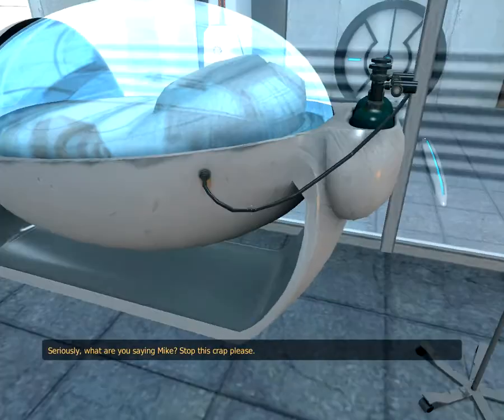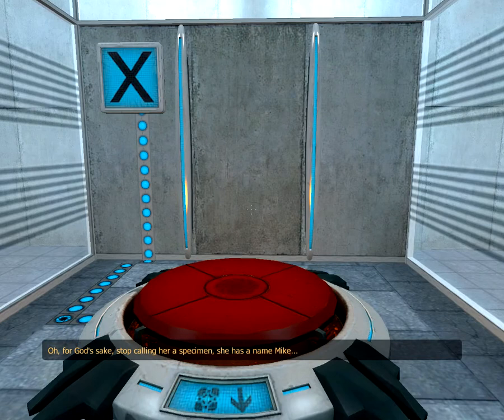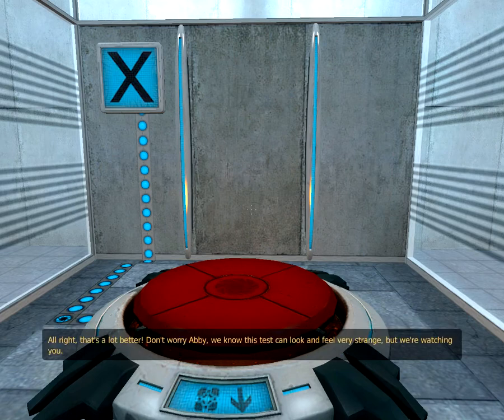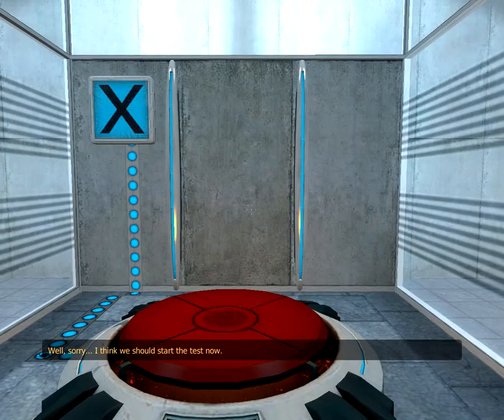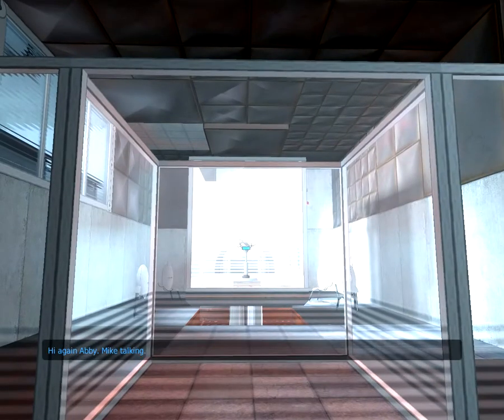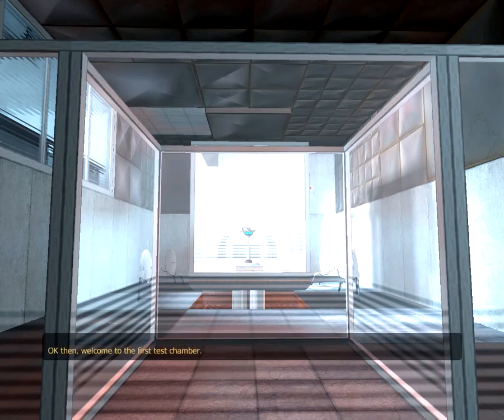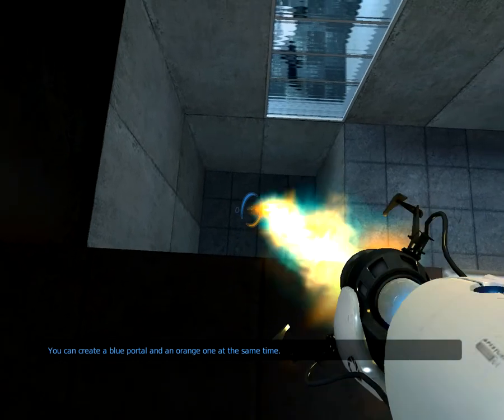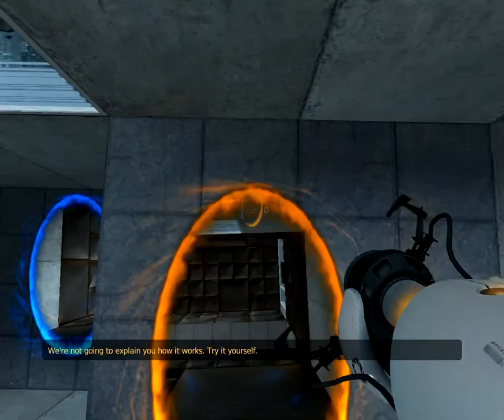Gaming In Linux : Portal Prelude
Portal Prelude running on ubuntu Linux through wine 1.2rc7, Game runs great and is free to download, Ignore the frame rate issues its like that because of my specs and recordmydesktop, Warning this game is a lot more difficult than the original Portal!!!